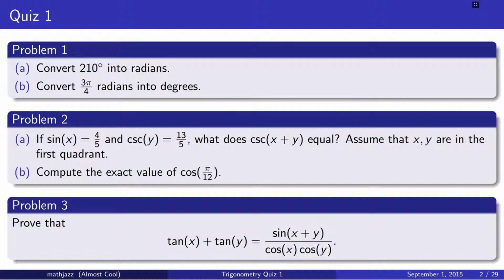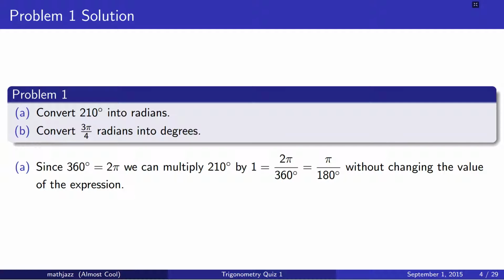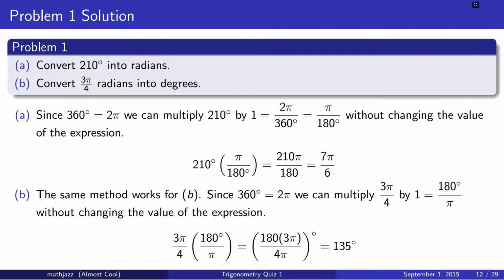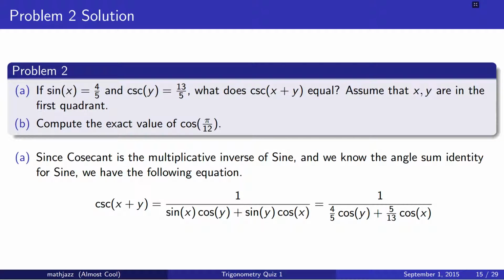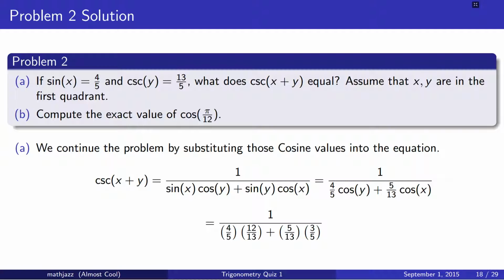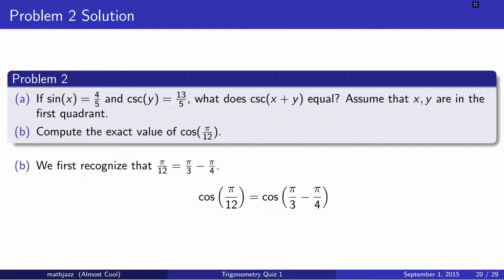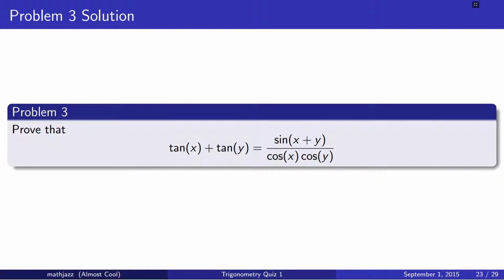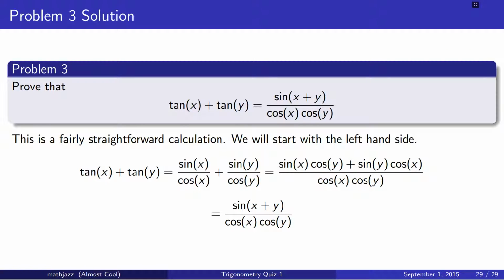Trigonometry Quiz 1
This is a short trigonometry quiz. Please enjoy responsibly.